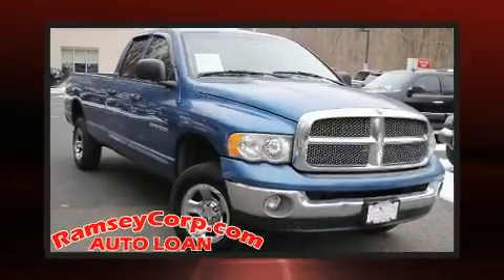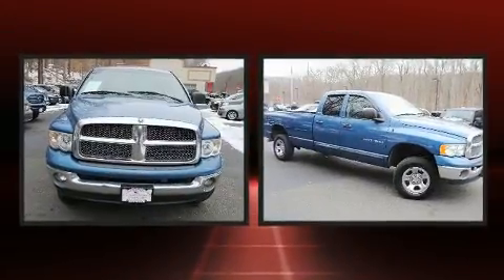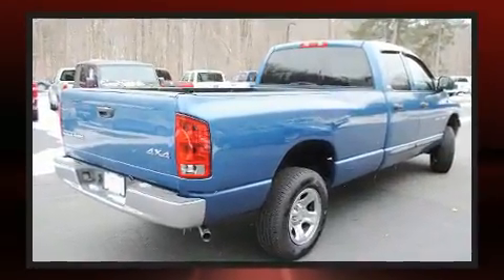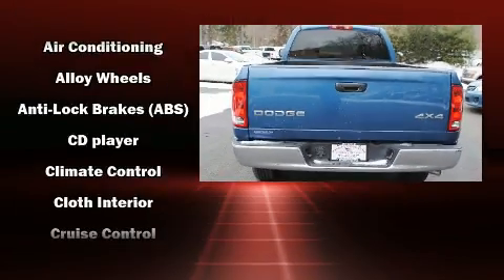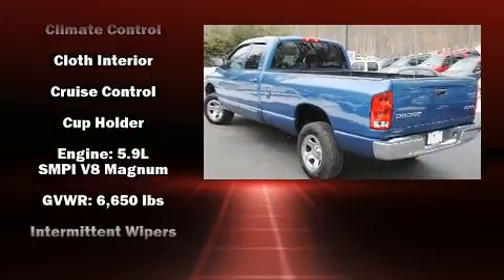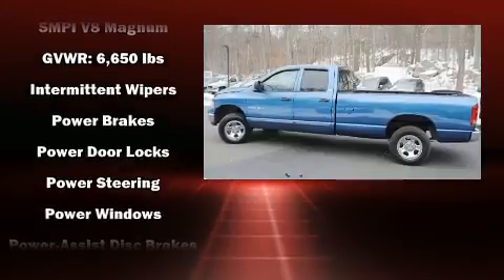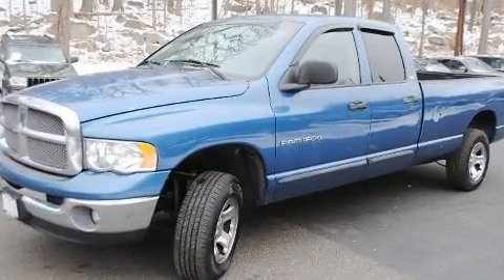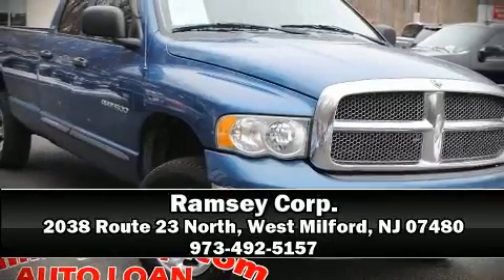2002 Dodge Ram 1500 SLT 5.9 in West Milford, NJ 07480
Ramsey Corp.

The 2002 Dodge Ram 1500. This 4 door, 6 passenger truck provides exceptional value! It features an automatic transmission, 4-wheel drive, and a powerful 8 cylinder engine. Dodge prioritized practicality, efficiency, and style by including: a tachometer, variably intermittent wipers, a rear step bumper, a front bench seat, air conditioning, and more. A Carfax history report provides you peace of mind by detailing information related to past owners and service records. Our aim is to provide our customers with the best prices and service at all times. Please don't hesitate to give us a call.